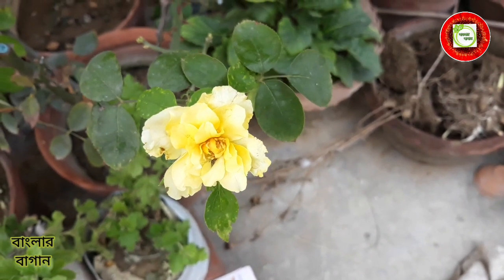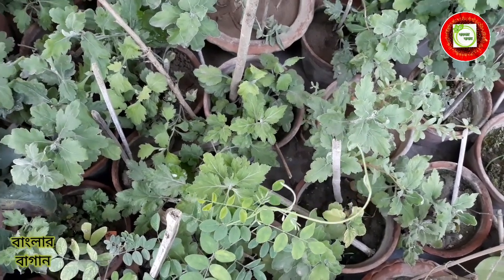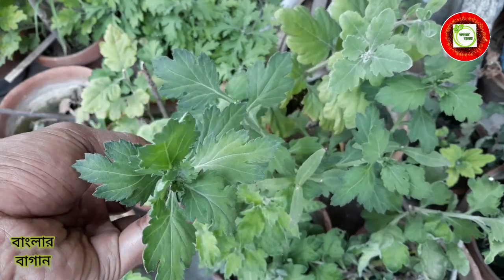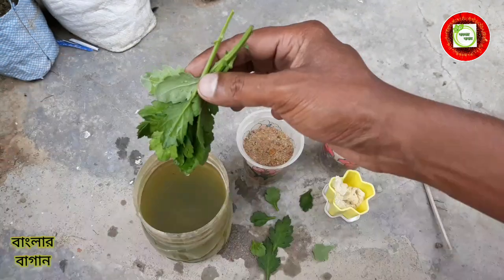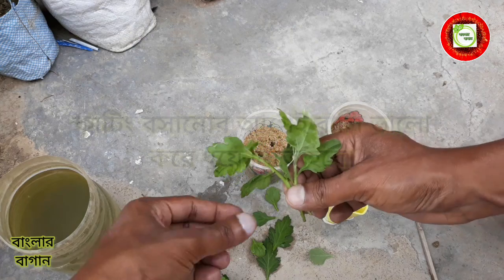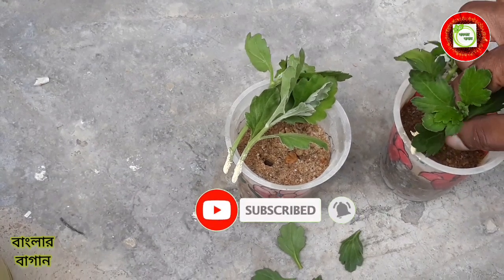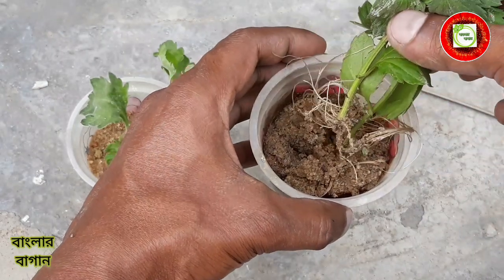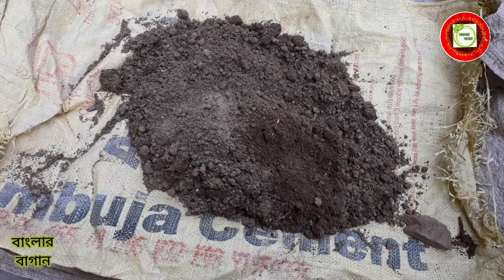How to make gaint chrysanthemum cutting easily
Your Quarries:👇👇👇

জায়েন্ট চন্দ্রমল্লিকা
বড়ো ভ‍্যারাটির চন্দ্রমল্লিকা
giant chrysanthemum
giant chrysanthemum plants
how to make chandramallika plant
chrysanthemum cutting time
chrysanthemum from cutting
grow chrysanthemum from cutting
chrysanthemum grow from cuttings
chrysanthemum cuttings growing
giant chrysanthemum
giant chrysanthemum plants
how to grow chandramallika cutting
how to make a chrysanthemum flower
how to make chandramallika bushy
large chrysanthemum
how to make chrysanthemum
how to make chrysanthemum flower
how to take chrysanthemum cuttings
chrysanthemum cuttings growing
chrysanthemum cuttings
chrysanthemum cutting time
how to make chrysanthemum bushy
how to make chrysanthemum bloom
how to make chrysanthemum flower tea
how to take chrysanthemum cutting easily

gaint chrysanthemum
guldaudi
gaint chrysanthemum
snowbal
ball variety chandramallika
chandramallika